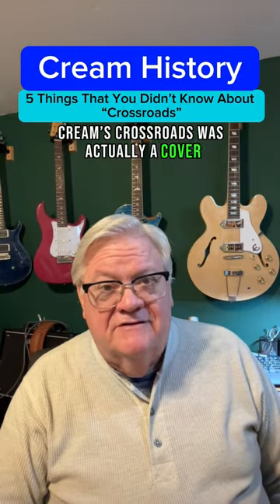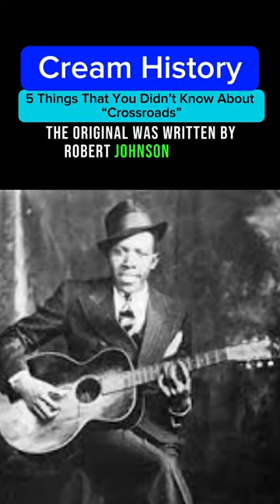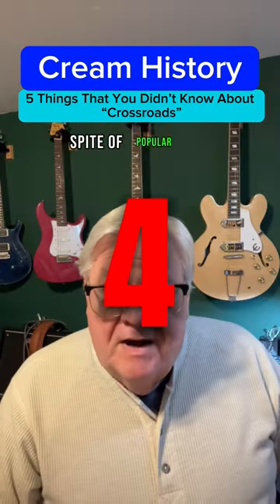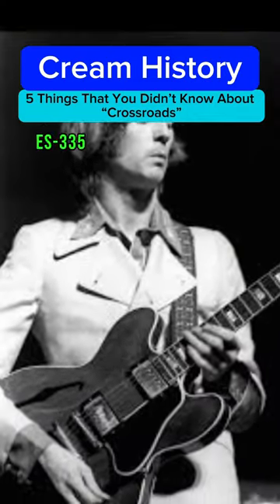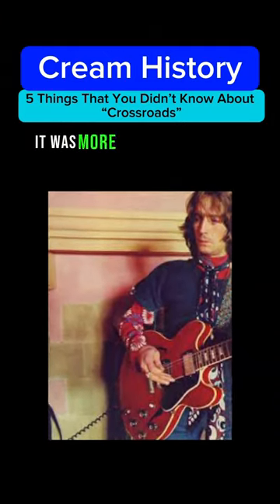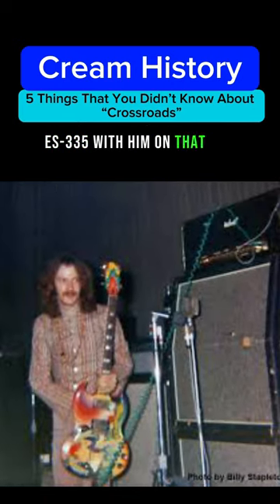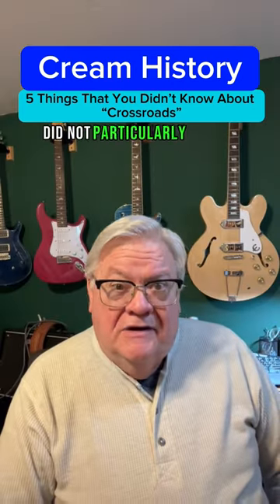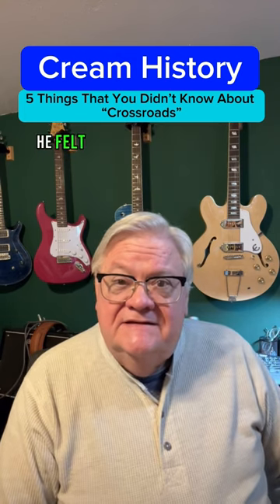Cream History - “Crossroads” WASN’T Recorded At The Fillmore - and 4 Other Things You Didn’t Know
Only one of the four live tracks on Wheels Of Fire was recorded at the Fillmore - and this wasn’t it